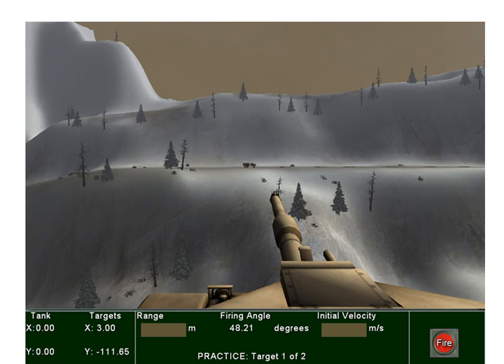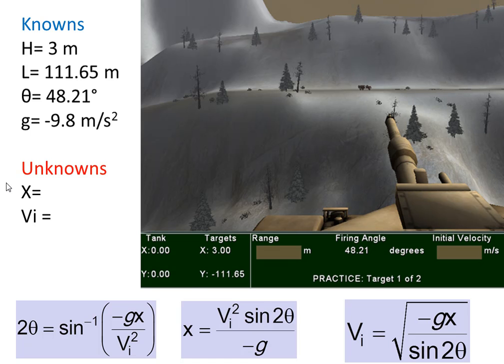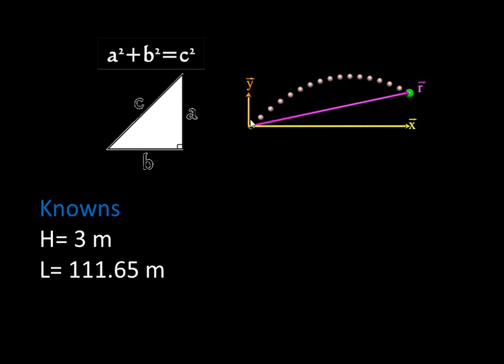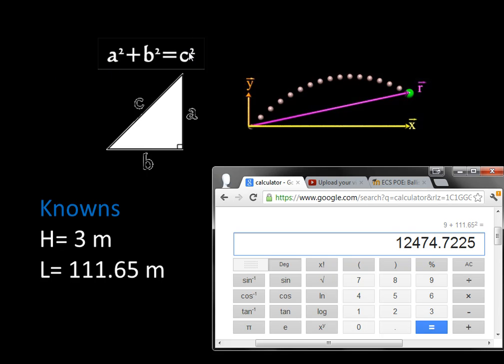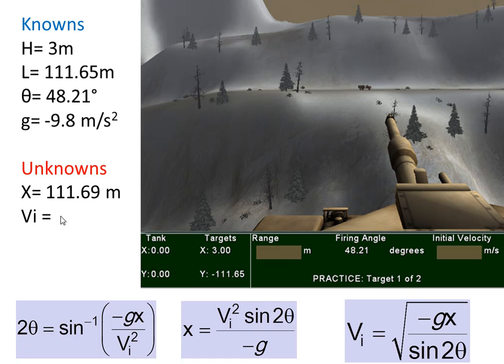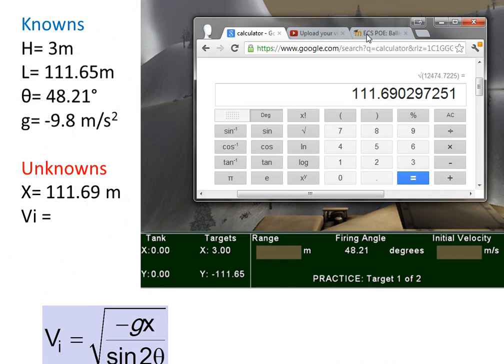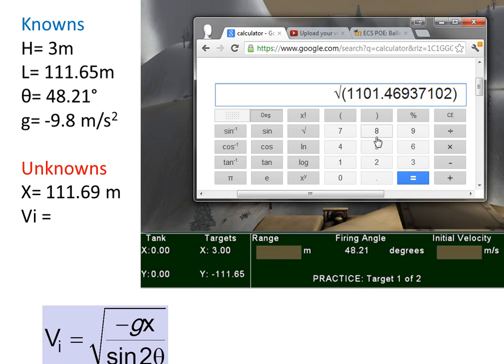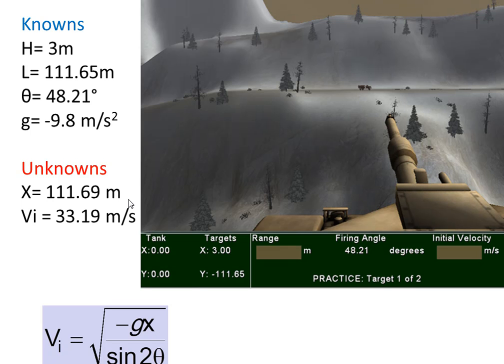Ballistics Calculation Solving for Velocity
America's Army Math Game Ballistics Problem for Mountain Pass to Solve for Initial Velocity.